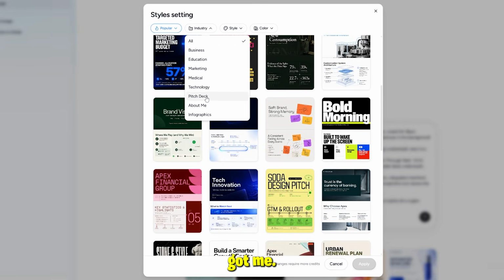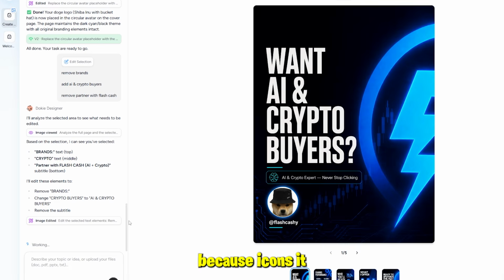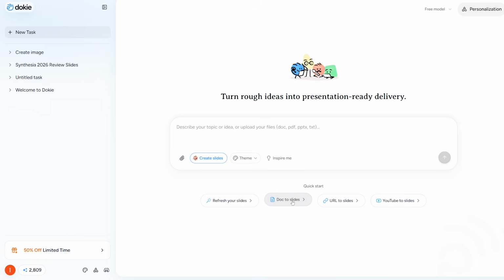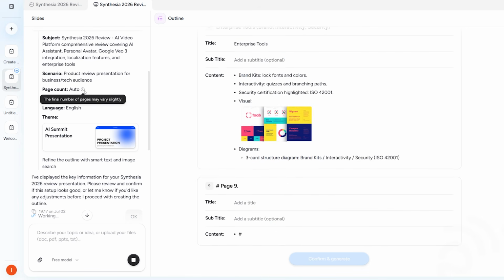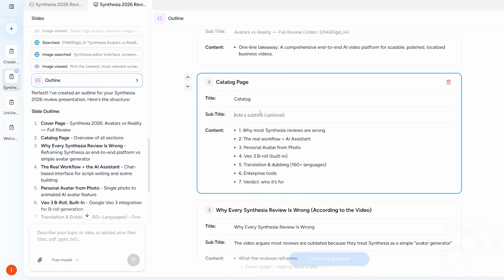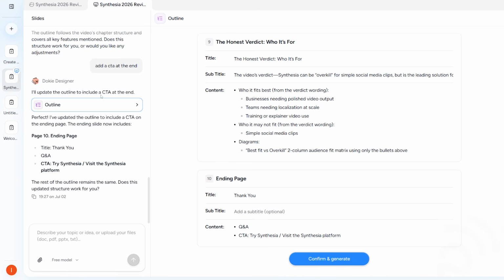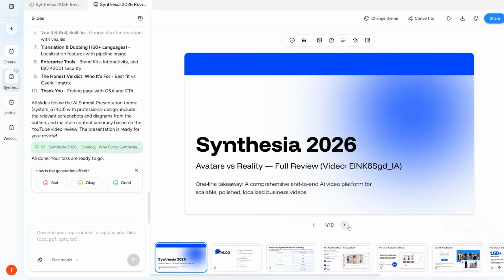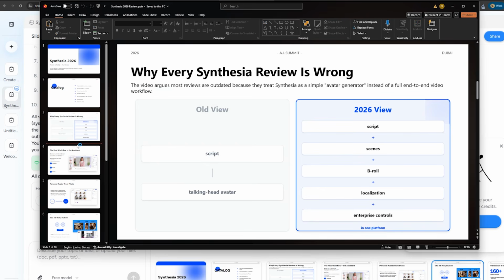This AI Slides Generator Makes Media Kits in Seconds | Dokie AI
Stop wasting hours designing your media kits or getting generic PPT layouts!

In this video, we are testing Dokie AI, specifically its incredible image-to-media kit feature. If you're a creator or business looking to build a professional, stunning media kit in just seconds using a single image, this tool does the heavy lifting for you!

But that’s not all. Beyond media kits, Dokie AI completely pulls ahead as an advanced AI PPT generator and presentation maker. Whether you need a pitch deck, business report, or creative slides, it can turn a single sentence, a website URL, or even a YouTube video into a beautifully designed presentation—with features that standard tools just can't match.

If you need a fast, powerful AI slides generator that saves you from tedious editing, look no further.

✨ Key Features of Dokie AI:

Image to Media Kit: Instantly convert images into a professional, ready-to-share media kit.

One-Sentence Prompting: Gives you a full story outline and theme selection before generating slides.

In-Chat Co-Pilot: Modify your deck on the fly. Just type "add a pricing slide," and it does it instantly.

URL/Video to Slides: Paste any webpage or YouTube link and watch it build a visual deck automatically.

I test and review the latest cutting-edge AI tools every single week.

Chapters:

0:00 Intro
0:19 The Annoying Part
0:55 - The Setup
2:21 - Step-by-Step
7:03 Outro